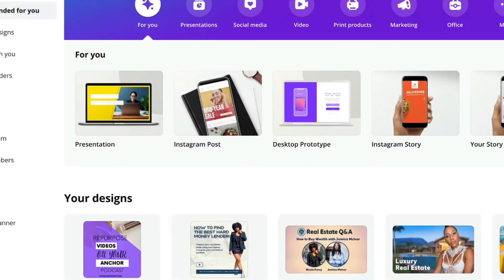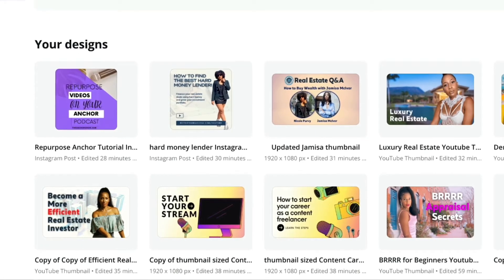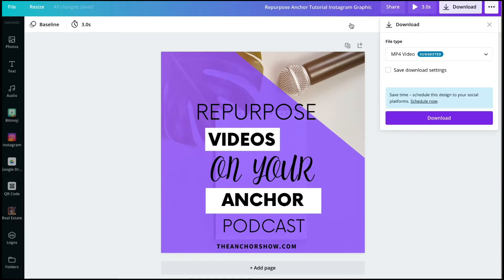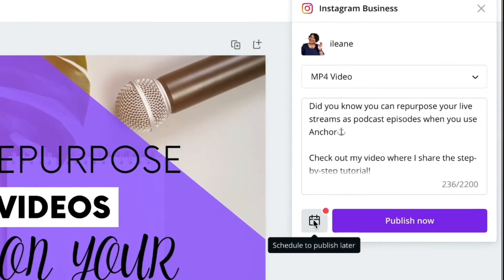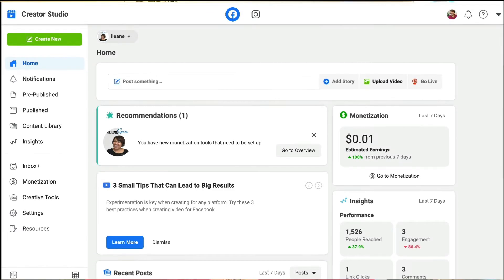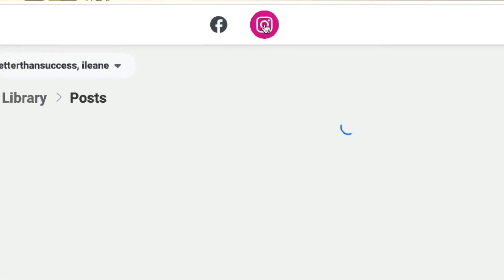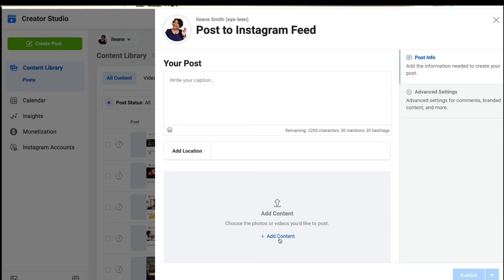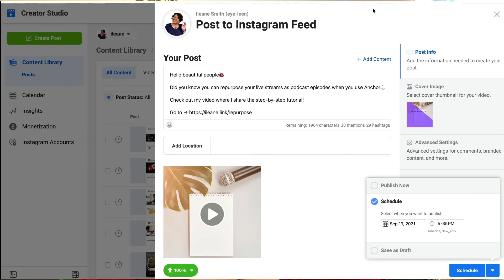Use Canva or Creator Studio to Schedule Instagram Posts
We can now schedule Instagram posts directly from Canva. We don't need to download images or videos to our computer, we just need to connect our Instagram business account to Canva.

As an alternative to Canva, we can also schedule Instagram posts from Facebook Creator Studio. I cover both in this video. Let me know which method you like best.

0:00 Insta-shamed into posting on IG
1:09 Your Designs in Canva
2:07 Schedule to your Instagram Business Account
2:42 Facebook Creator Studio
3:45 Save time with Canva
IF YOU ENJOYED THE VIDEO, SUPPORT WITH A SUPER THANKS 💜👆🏽